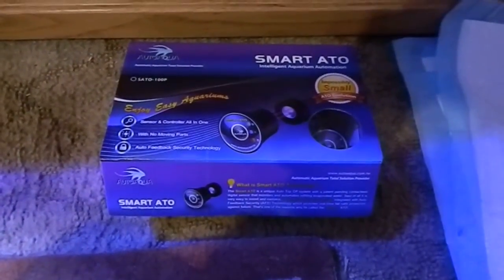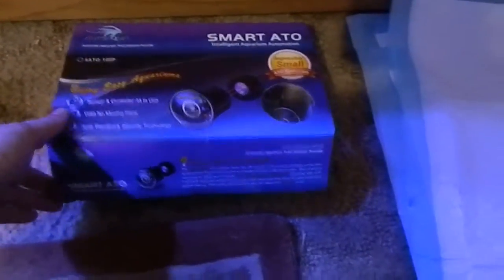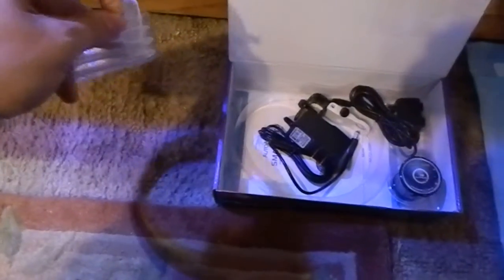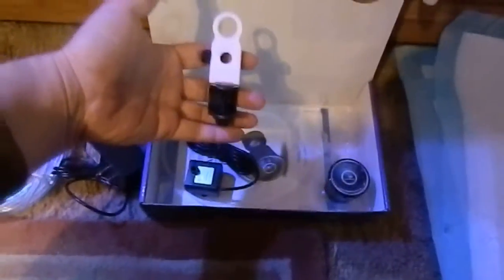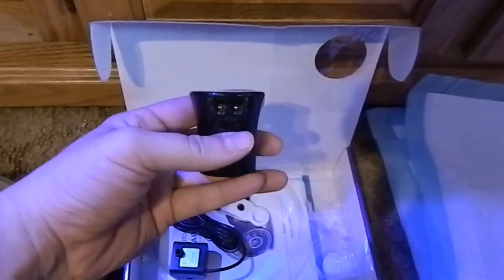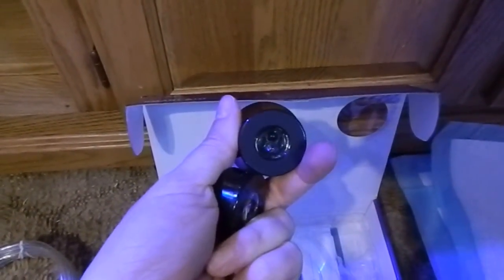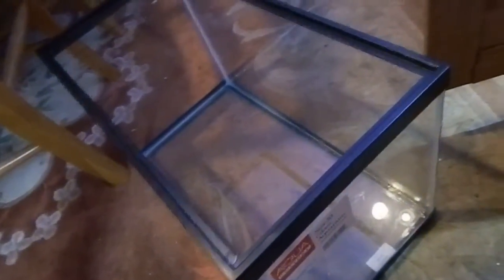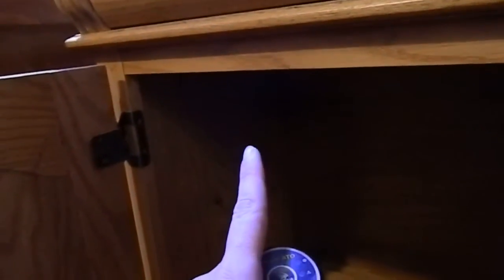Smart ATO installation part 1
showing what you get with the smart ATO and how i am setting it up